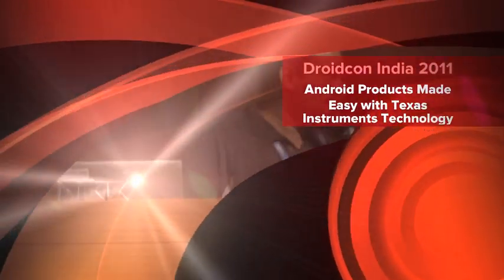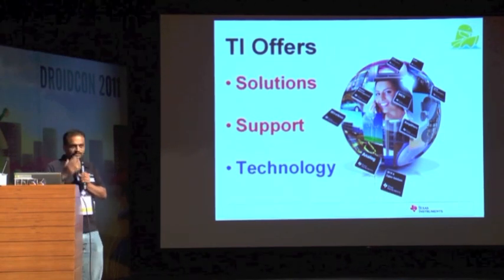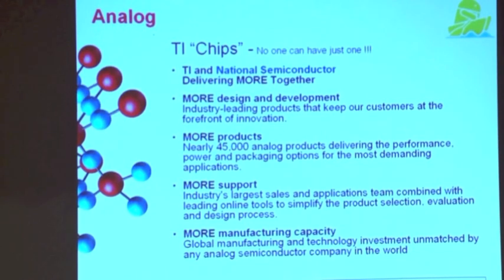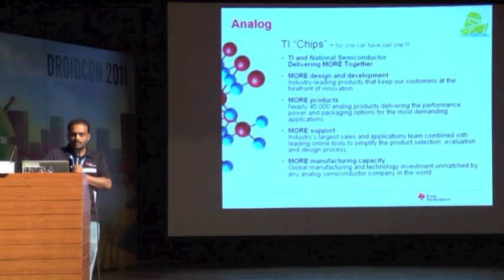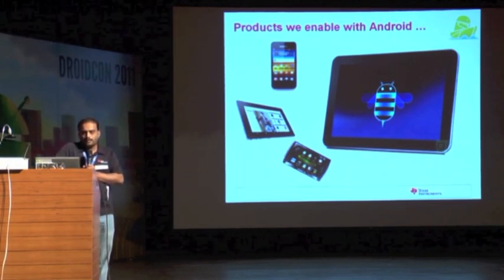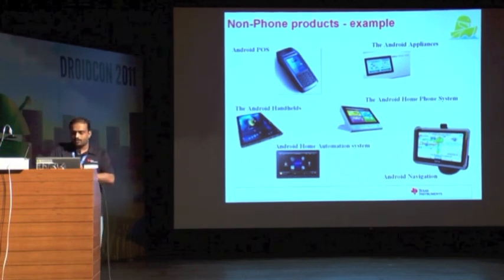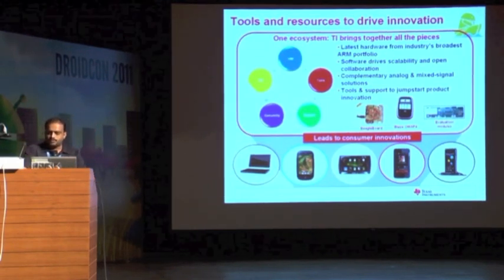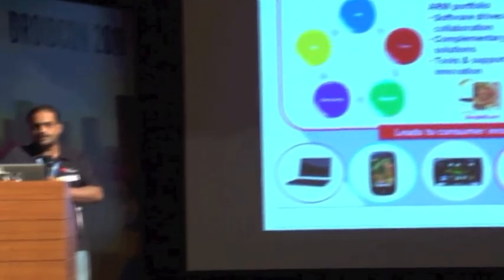S. M. Khasim - Android Products Made Easy with Texas Instruments Technology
S. M. Khasim gives a talk on Android Products Made Easy with Texas Instruments Technology at Droidcon India 2011 by HasGeek.